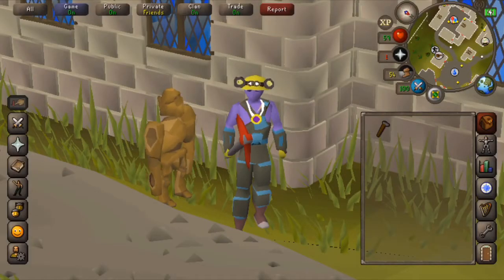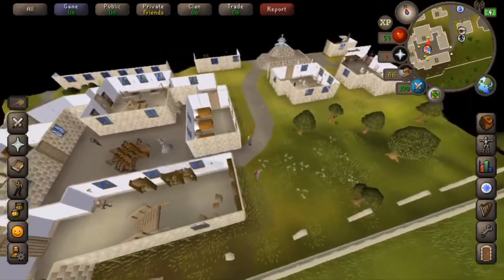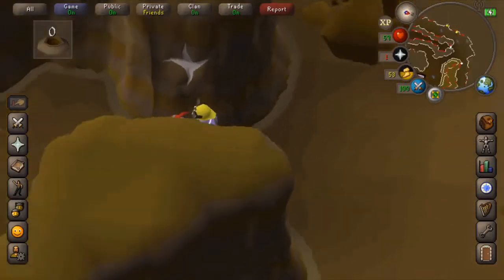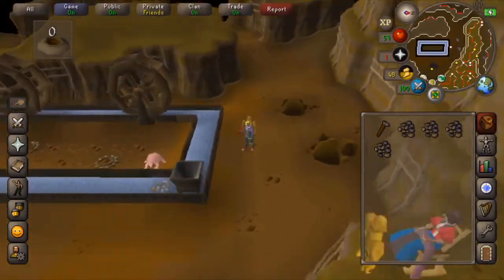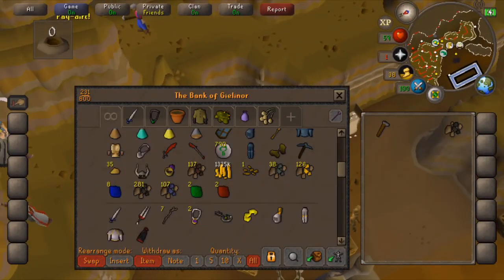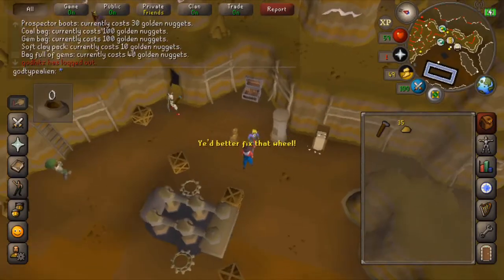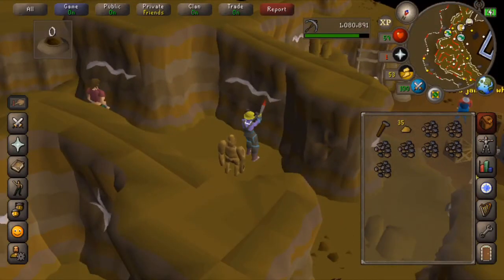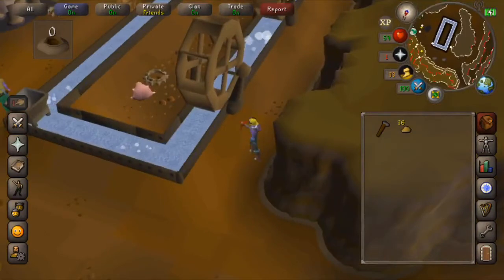OSRS Motherlode Mine Basic Guide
Basic guide for the motherlode mine in old school RuneScape.